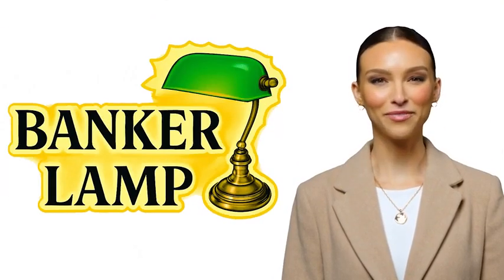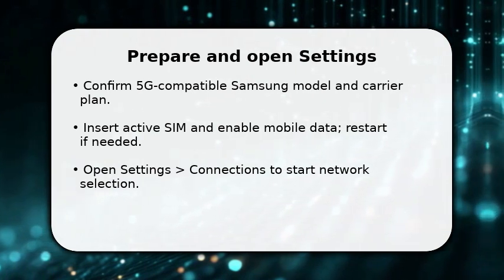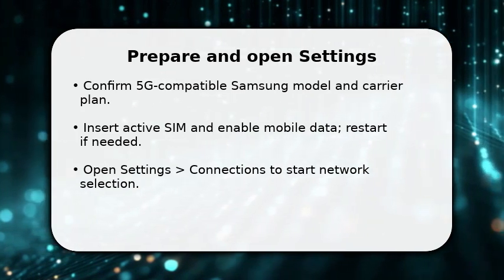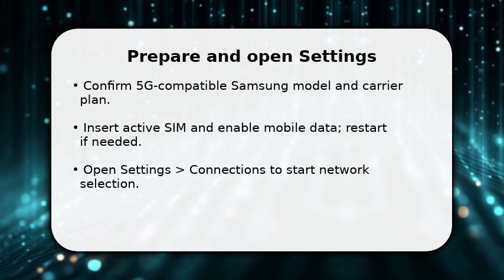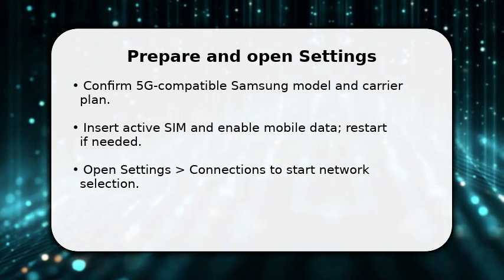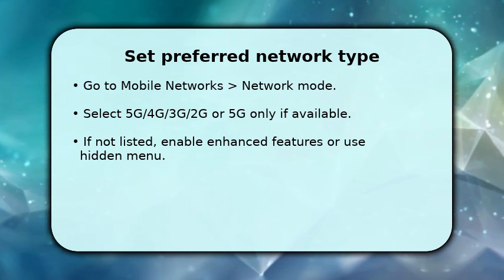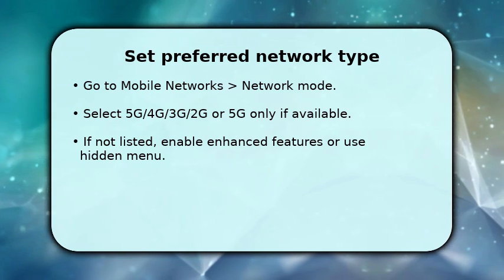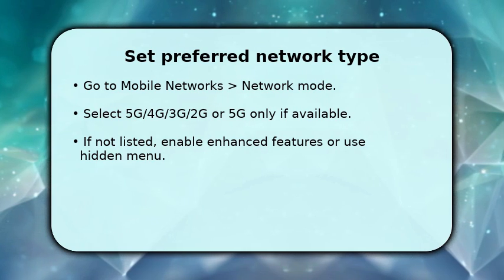How to Enable Only 5g Network in Samsung - Step by Step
Learn the precise steps to activate and use only a 5G network on your Samsung device. This video guides you through enabling, troubleshooting common issues, and optimizing performance for seamless connectivity.